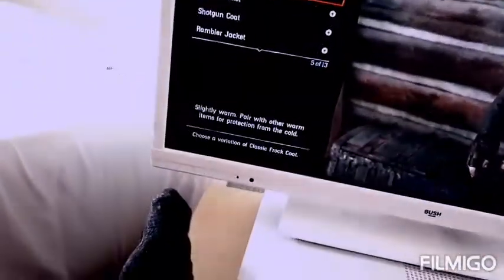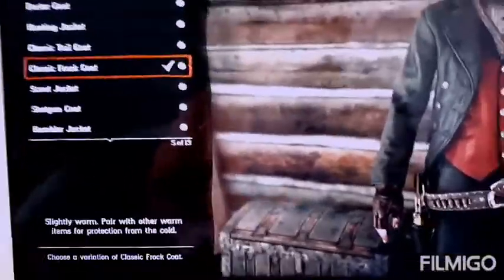How do you look like Dutch vanderlin in Red Dead Redemption 2